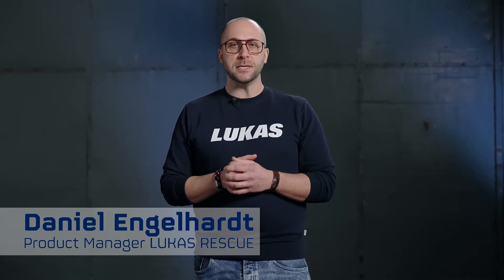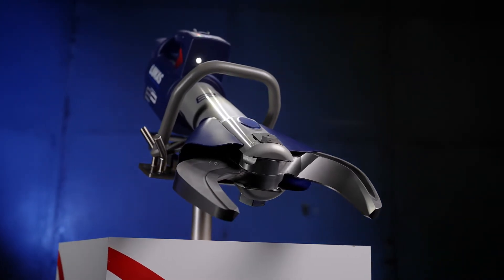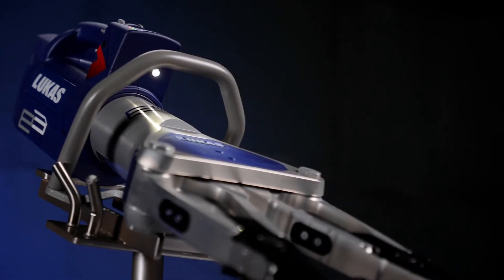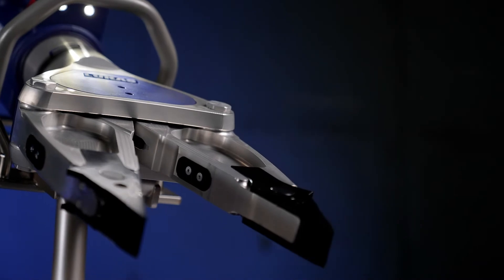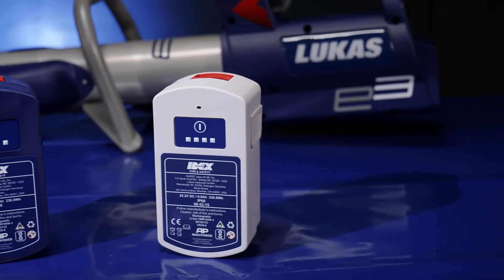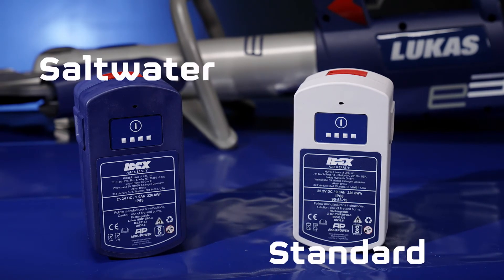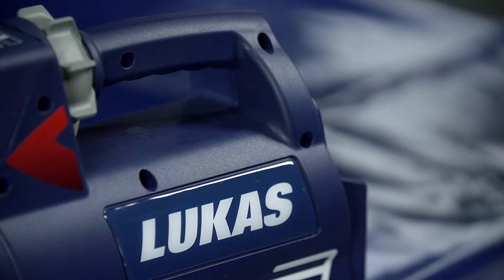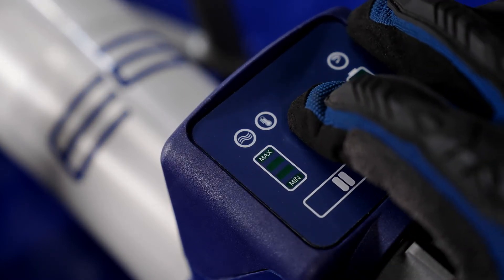POWER UNDER e³ CONTROL: SALTWATER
We have fulfilled a special request from many of our customers and can now proudly announce that all e³ rescue tools can now also be used in SALT WATER. With the introduction of the e³ series, LUKAS now has the only battery-powered devices available on the market that can be operated in salt water as well as in fresh water. Like our eWXT, the e³ series also has the certified protection class IP58, the battery IP68. This means that nothing
stands in the way of use in salt water for up to 60 minutes in a water depth of 3 m. This feature allows us to significantly expand the range of  applications and takes the use of battery-powered rescue equipment to a new level.
For use in salt water, we have developed a special salt water battery (blue variant) that can only be used for the e³ tools. When we developed our salt water battery, we also had the possibility of CONTROL in mind. If the special salt water battery is inserted, this is recognized by the tool and the „salt water“ symbol on the dashboard lights up. If, on the other hand, only a normal 5 Ah or 9 Ah rescue battery is inserted, the symbol does not light up and the tool must not be used in salt water under any circumstances.

As with the eWXT tools in freshwater use, the e³ tools require only a very marginal service procedure after freshwater and also salt water use, which requires no further work steps apart from rinsing the tool and maintaining the moving components on the tool head.